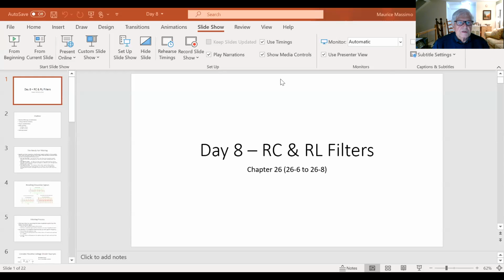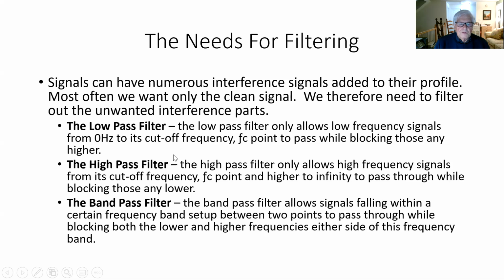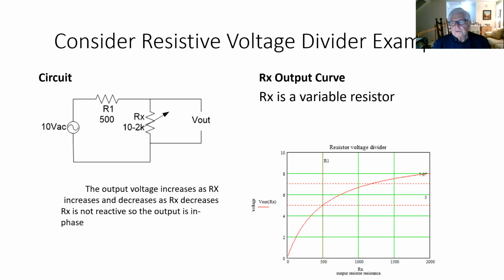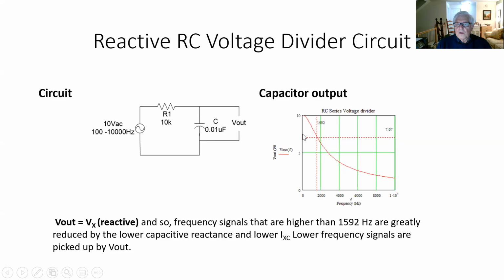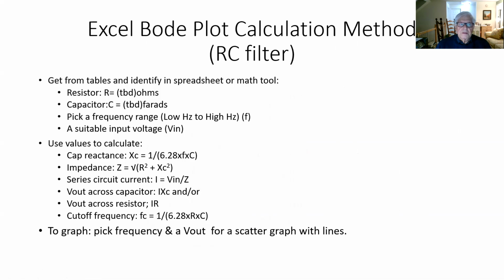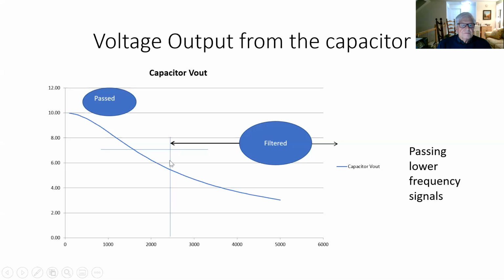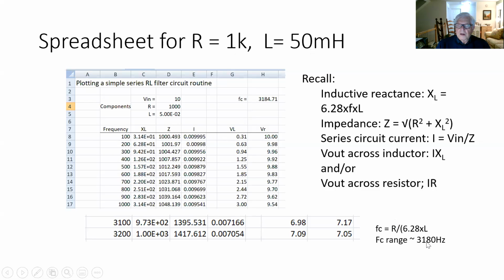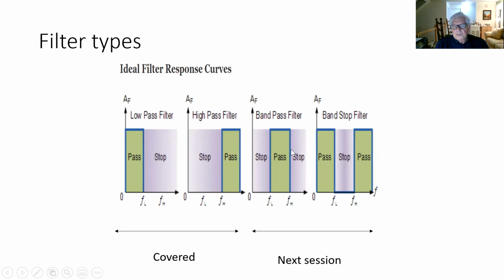Day 8 PPT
Introduction to Low and High pass filters